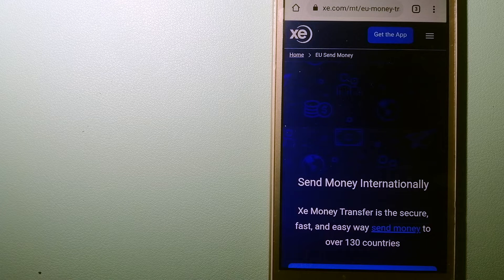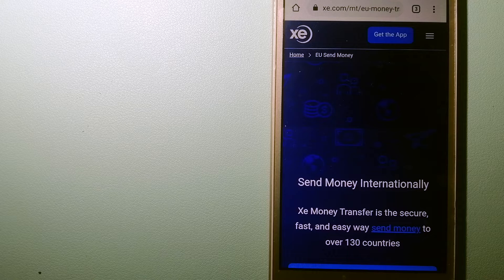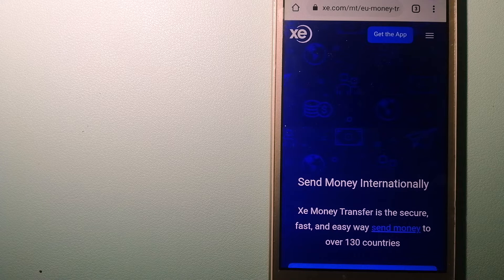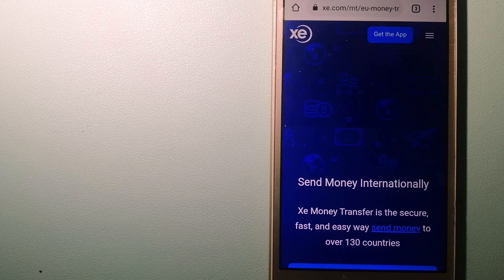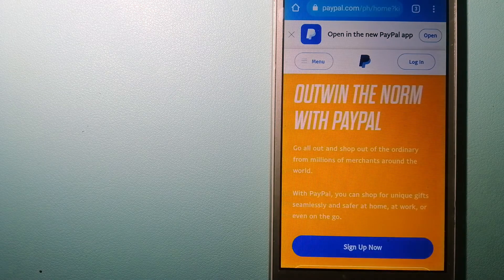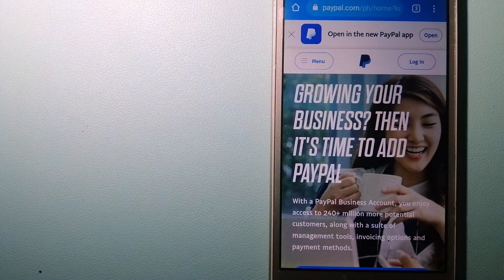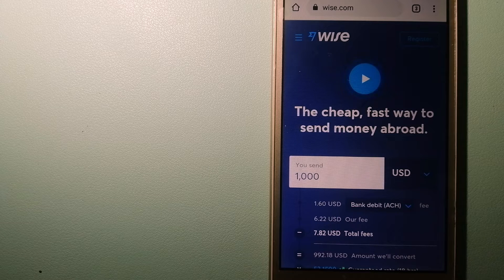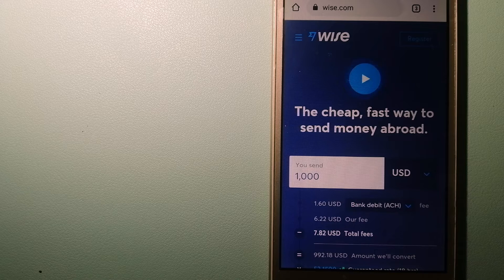🔴 How To Transfer Money Overseas From South Africa to Rwanda🔴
Rwanda,[a] officially the Republic of Rwanda,[10] is a landlocked country in the Great Rift Valley of Central Africa, where the African Great Lakes region and East Africa converge. Located a few degrees south of the Equator, Rwanda is bordered by Uganda, Tanzania, Burundi, and the Democratic Republic of the Congo. I